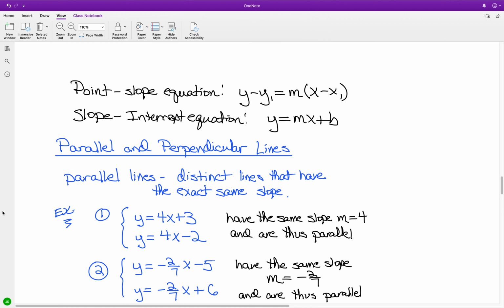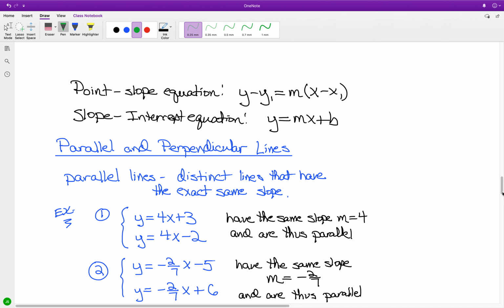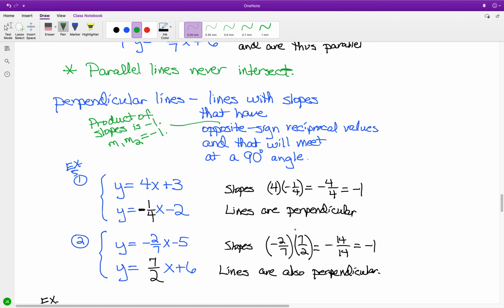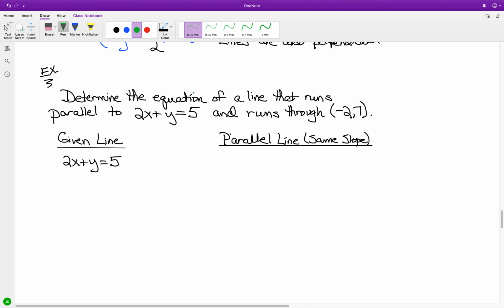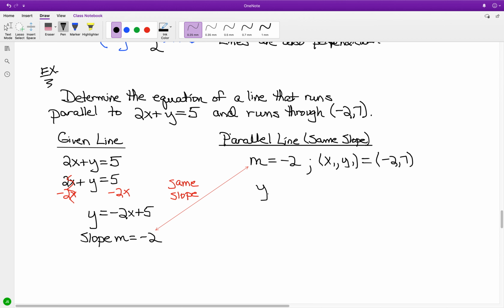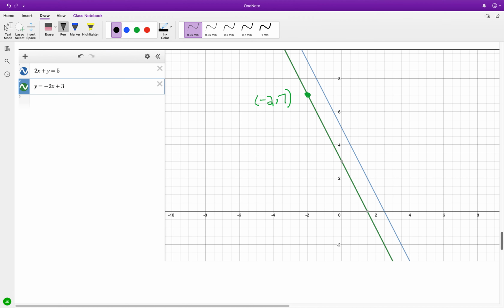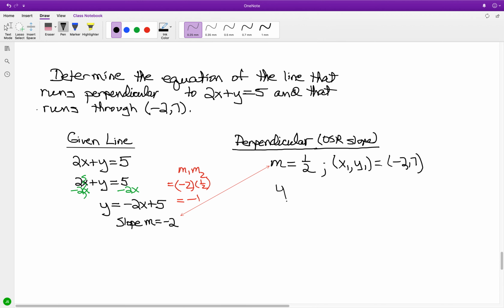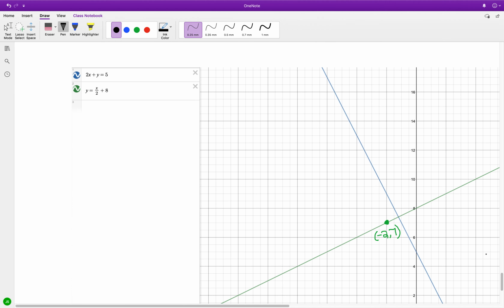PARALLEL AND PERPENDICULAR LINES